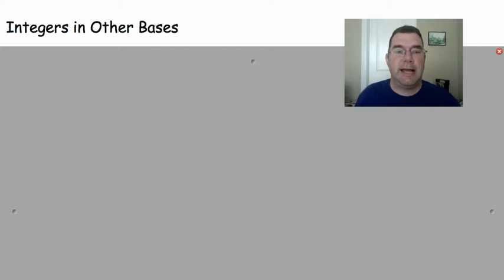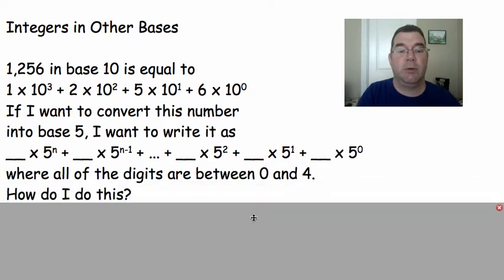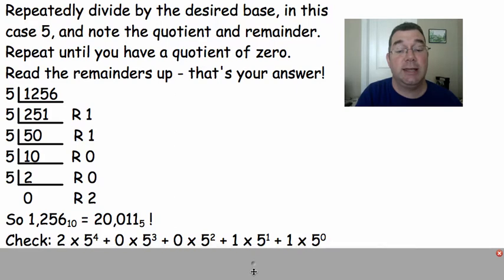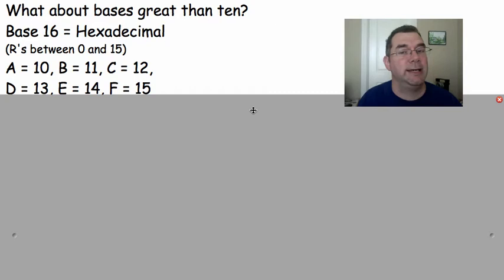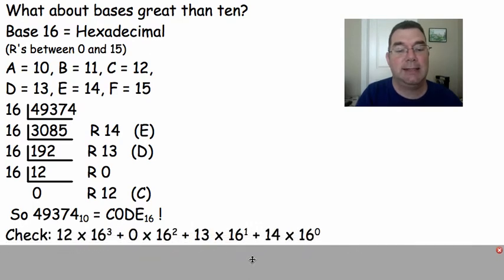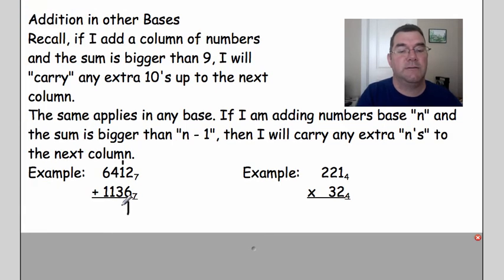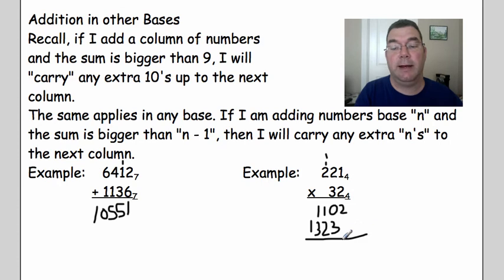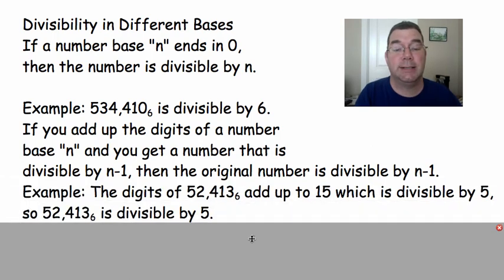Integers in Other Bases